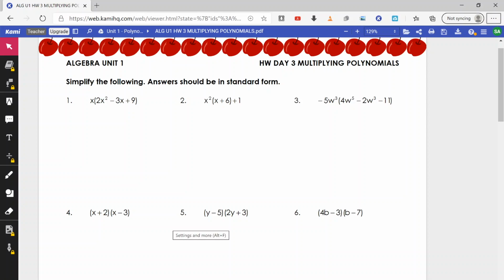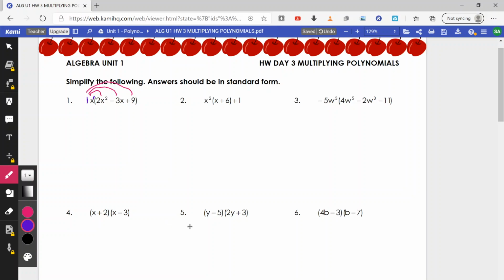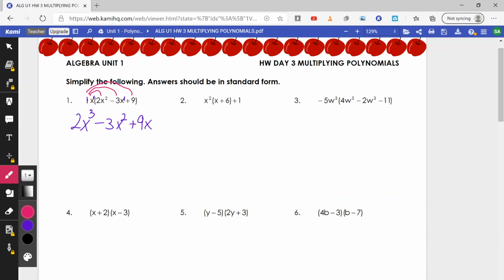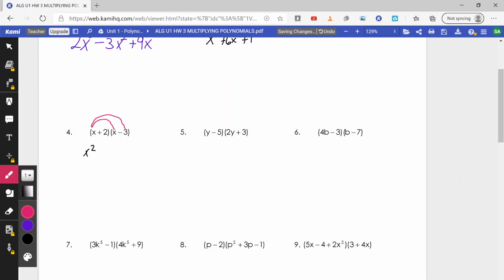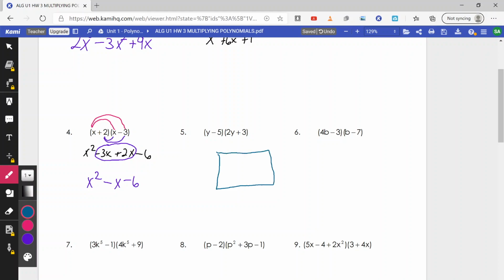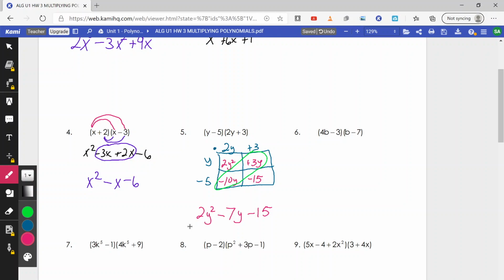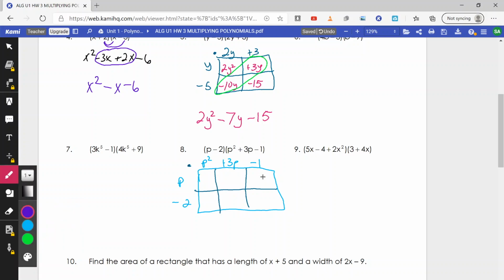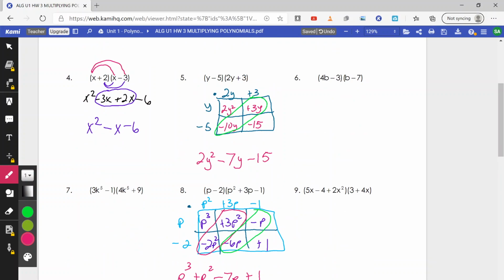U1D3 HW Multiplying Polynomials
Multiplying polynomials using distribution or box method